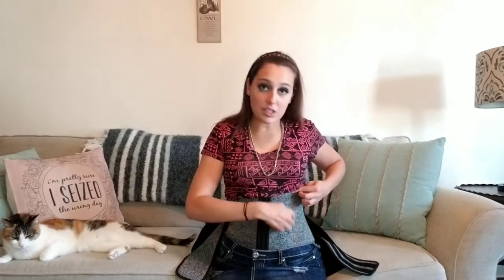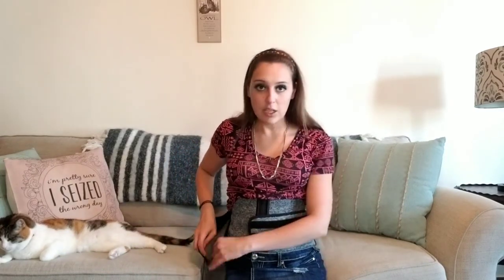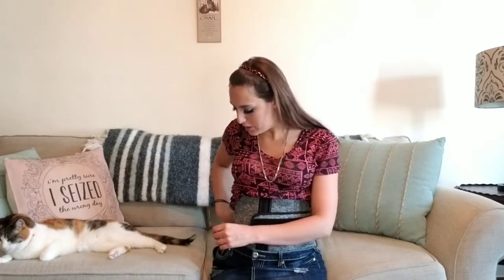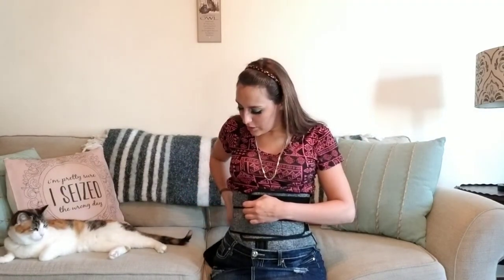Barabum Waist Corset Trainer Sauna Sweat Sport Girdle Cintas Modeladora Women Weight Loss Shaper